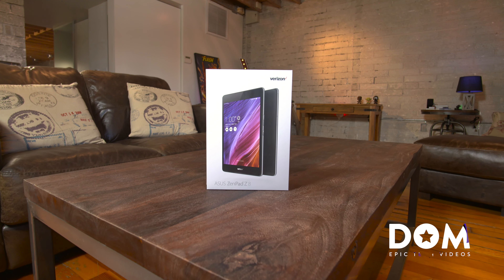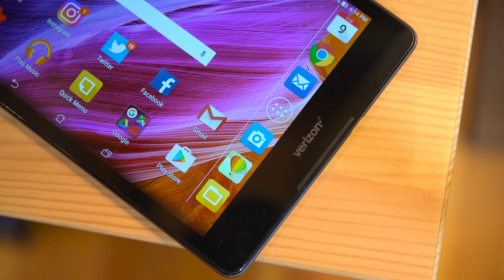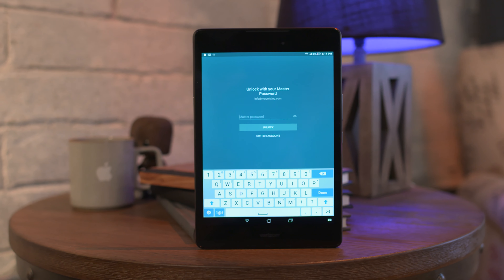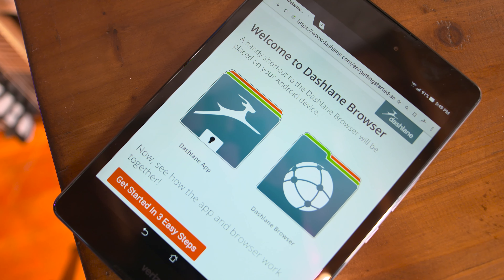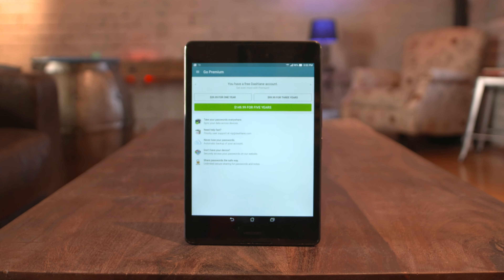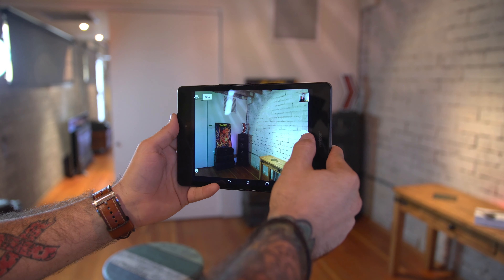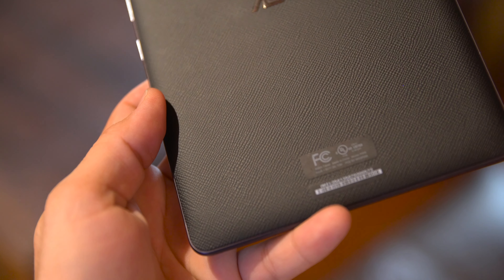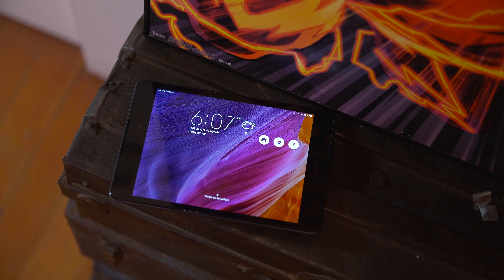Are Cellular Tablets Worth It?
Are LTE, 4G, or Cellular tablets worth it? ASUS' Zenpad Z8 may seem like a good idea on paper, but buying a cellular iPad or tablet isn't that necessary really.